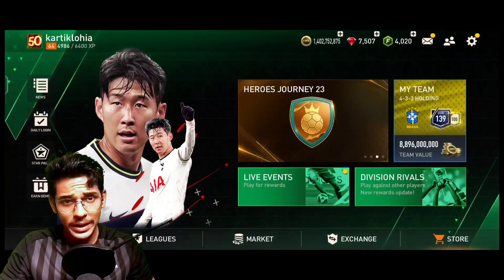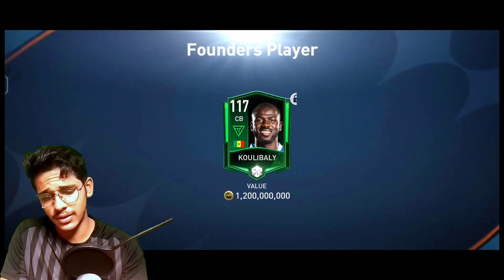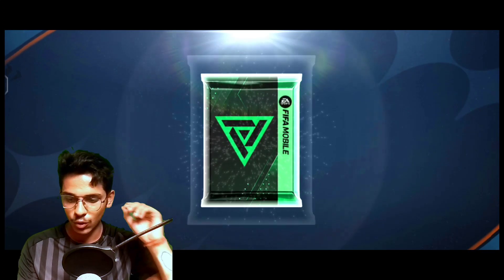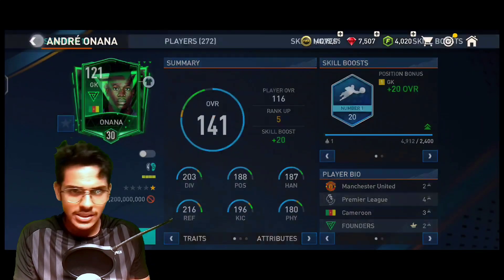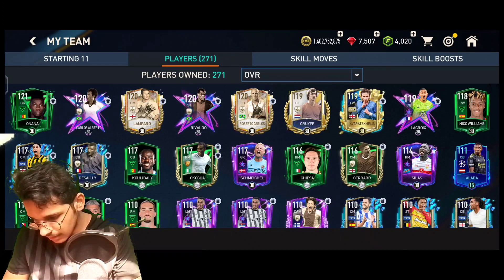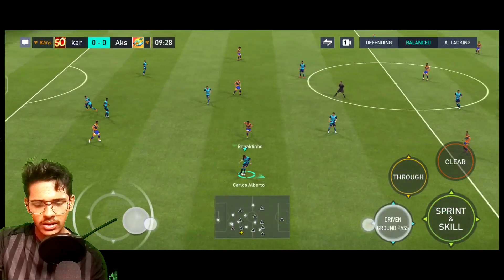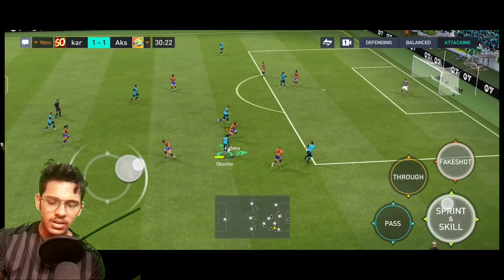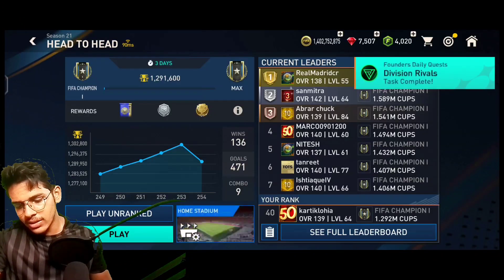OMG!! I PACKED 3 X PIONEER PLAYERS IN FIFA MOBILE 23